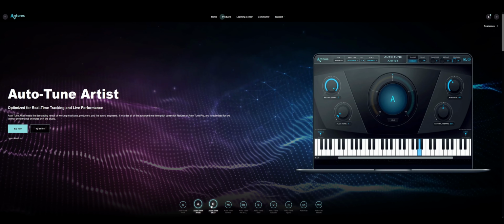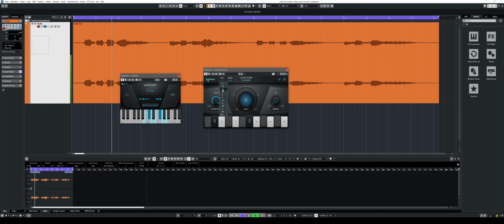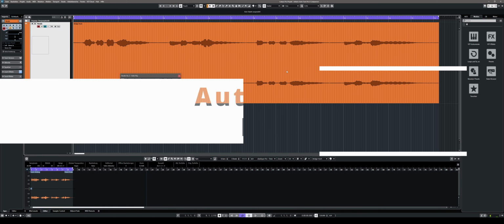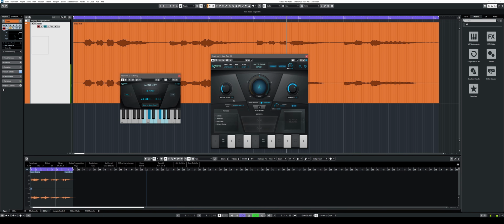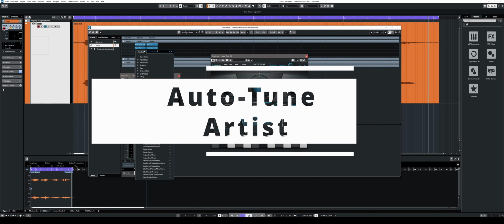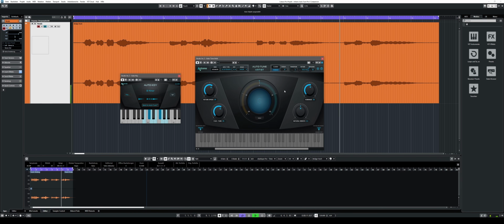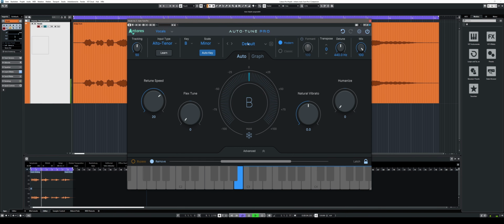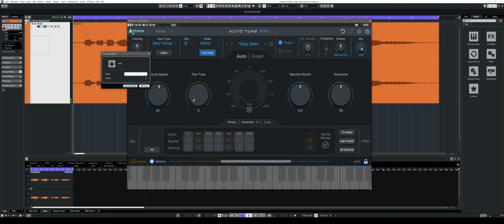Antares AUTO-TUNE comparison! Which one is the right version for you?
Antares Auto-Tune Pro X has been released celebrating Antares' 25th birthday. I was curious to find out what the differences of all those Auto-Tune versions are to find out which one is the right version for my needs. So I hope you find this video helpful and I am curious to hear which version you like best and use in your studio?

00:00 Antares AUTO-TUNE comparison
00:45 Vocals
01:07 Auto-Key
01:36 Auto-Tune Access
03:57 Auto-Tune EFX+
16:37 Auto-Tune Artist
19:48 Auto-Tune Pro X
28:42 Overview chart